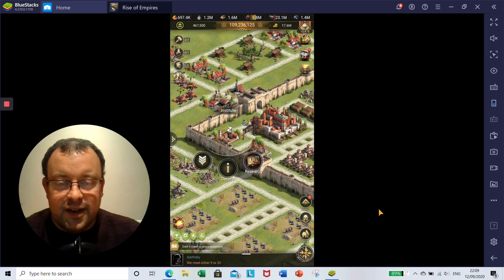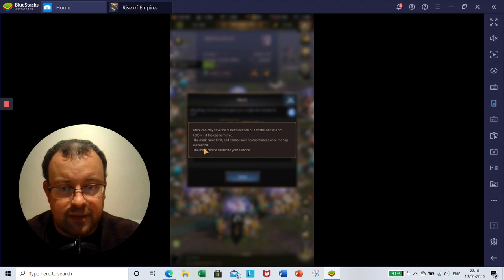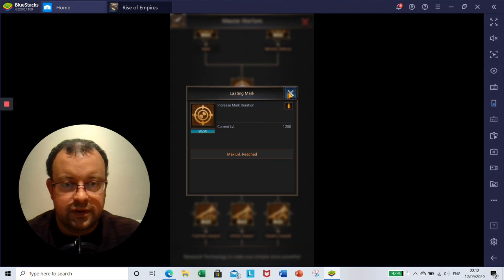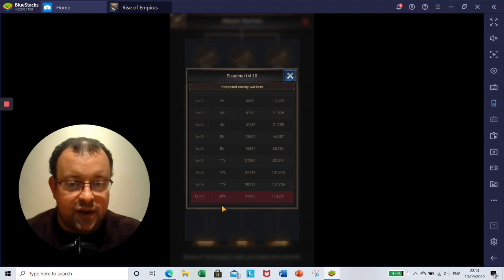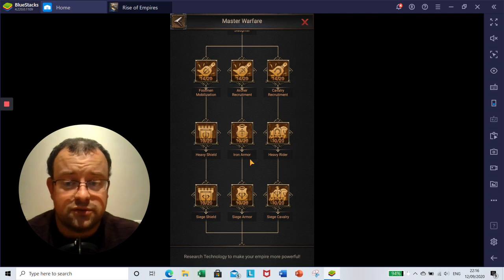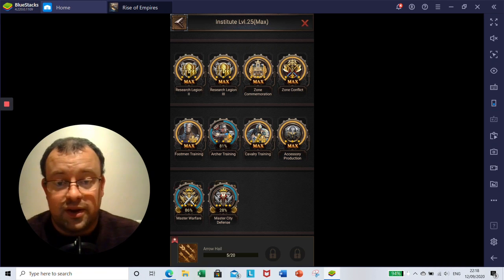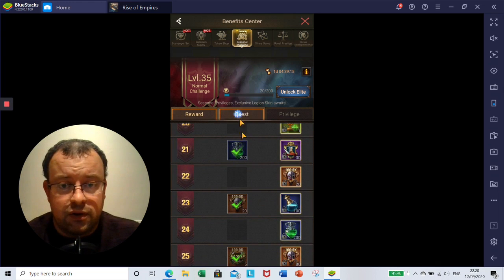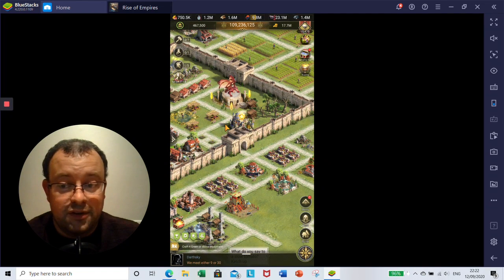Master Warfare Research - Part 2 - Rise of Empires Ice & Fire/Fire & War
In this video I continue to explain about Master Warfare Research and the benefits it'll give to your account. I'll also comment on an issue we had with our Eden Seasonal Challenge which the developers fixed on Friday.